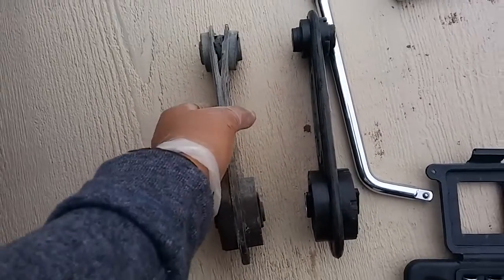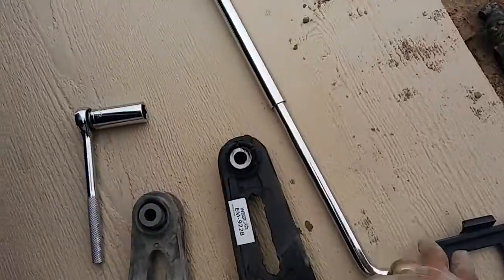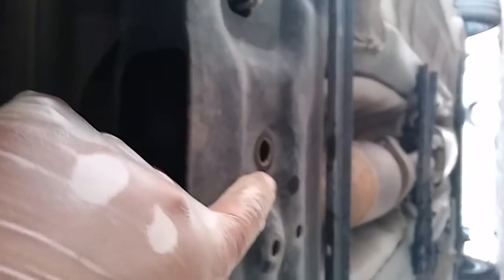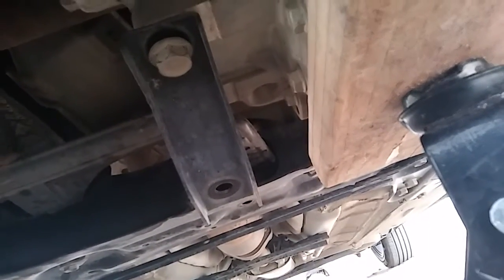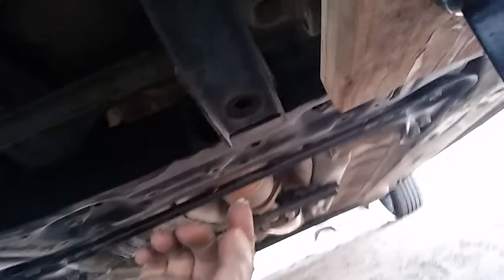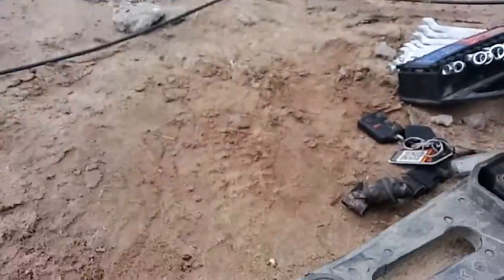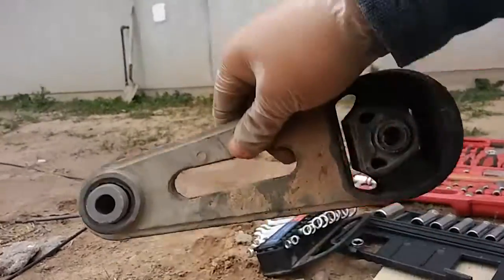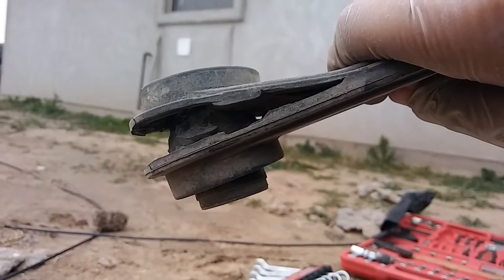Replacing motor mount on Nissan Sentra 2011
Ok I have a Nissan Sentra 2011 with a busted Passenger motor mount. I will show u how I replaced it with no trouble and no need of a mechanic that will overprice his work. I hope this helped you and have a great day